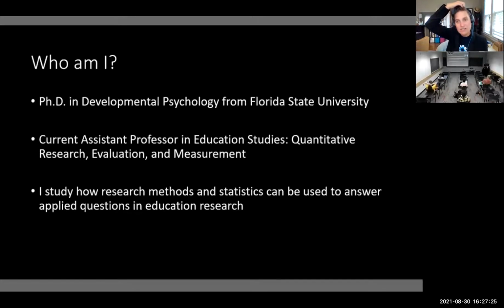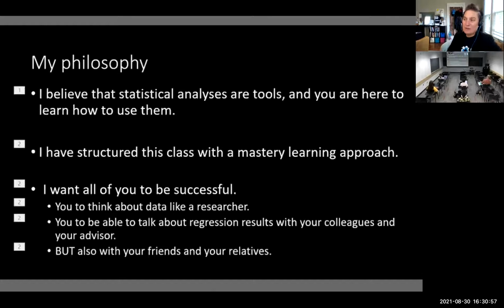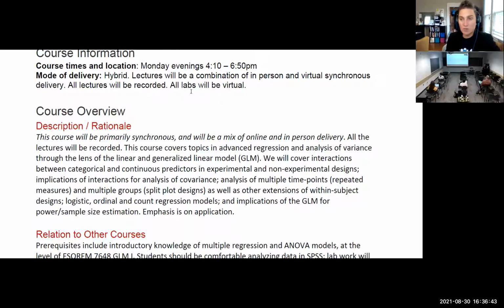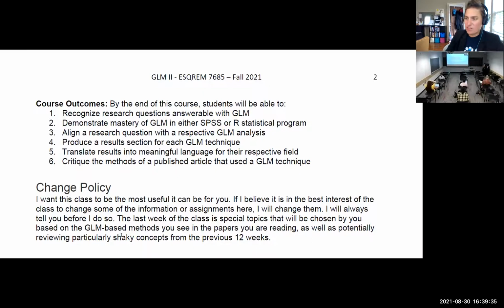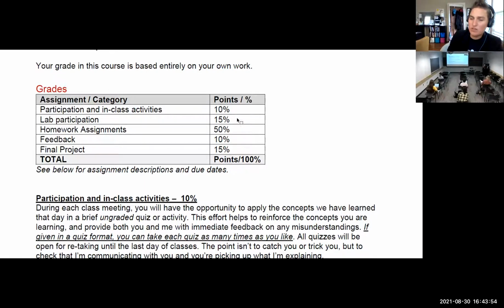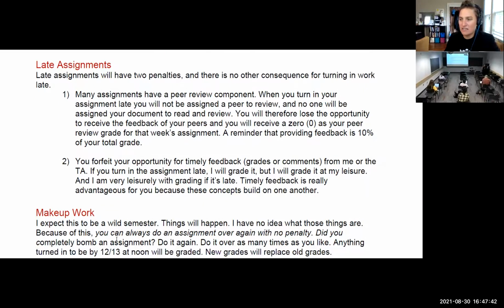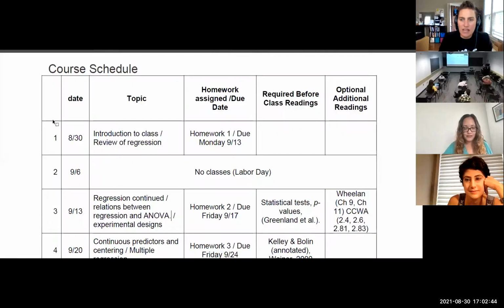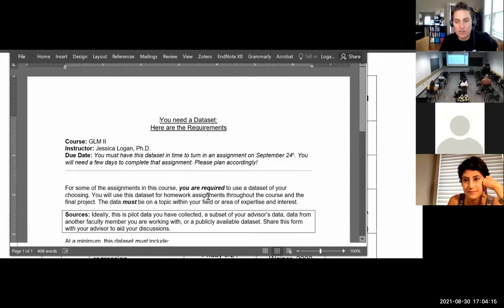ESQREM 7658 - Class 1 - Syllabus and Course overview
Recording of class from 8/30/2021